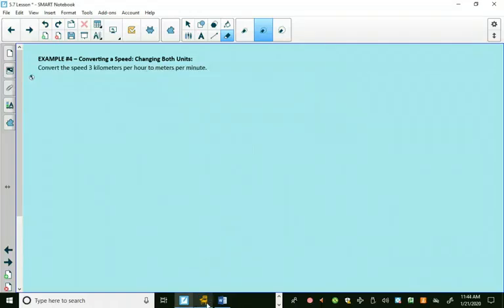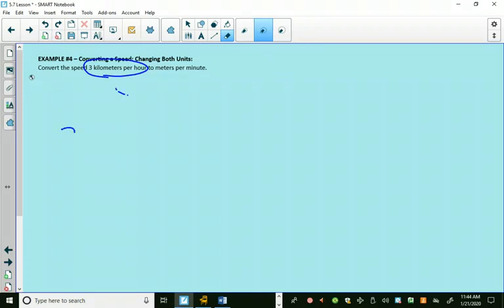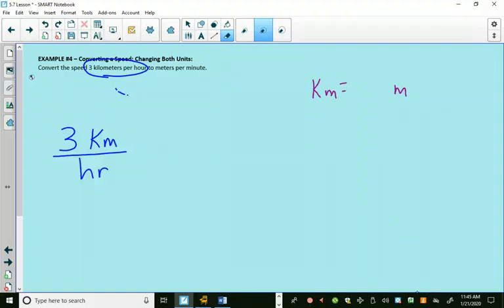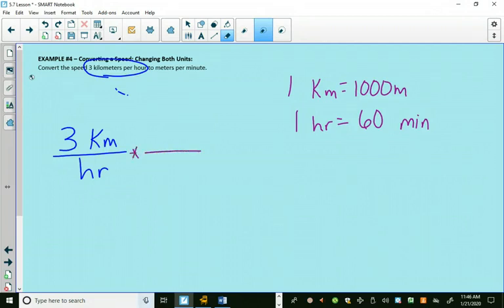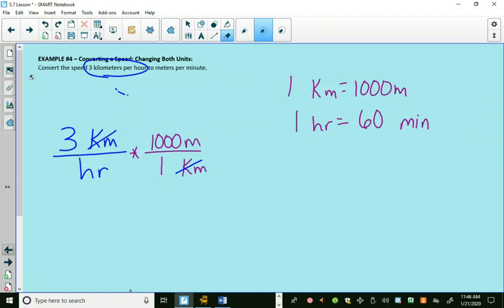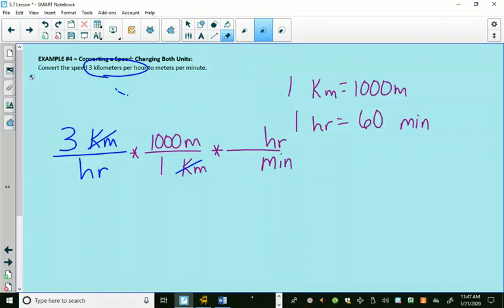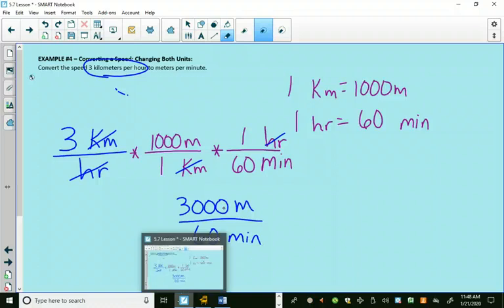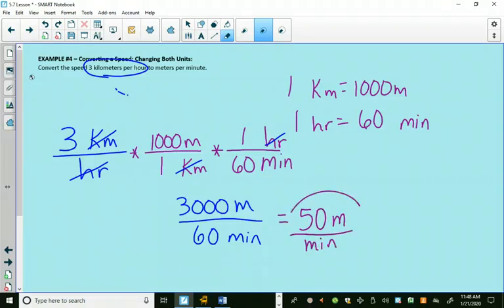5.7 - Converting Measures - Example #4 - Big Ideas Math grade 6th